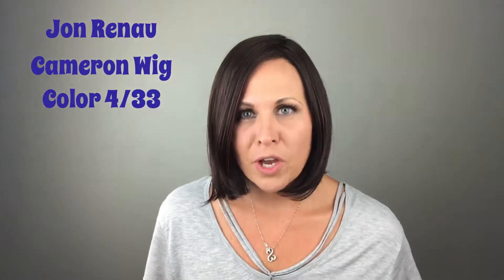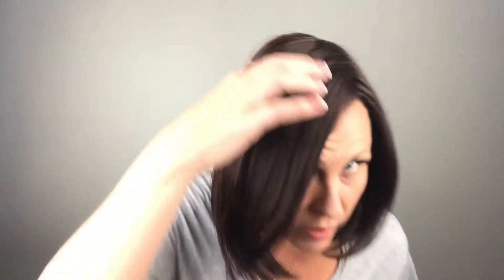Jon Renau Cameron Wig 4/33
60 second review of the Jon Renau Cameron Wig in color 4/33

Wig is from my personal collection and not provided by the manufacturer.